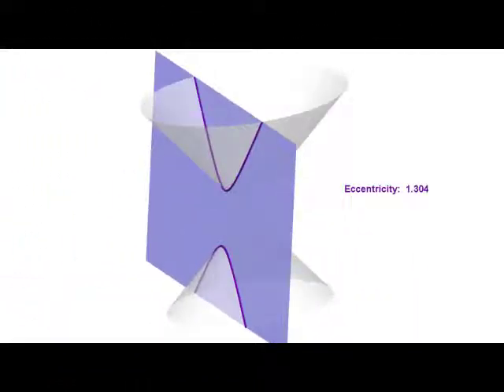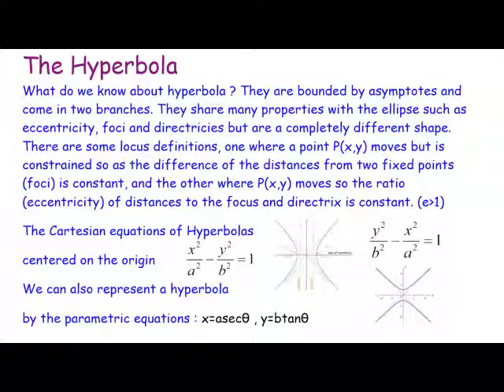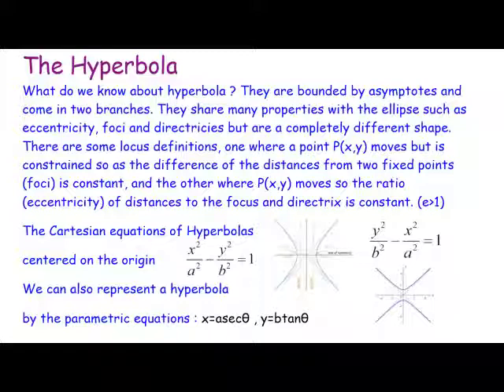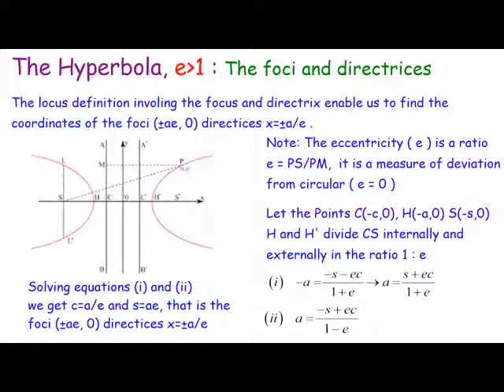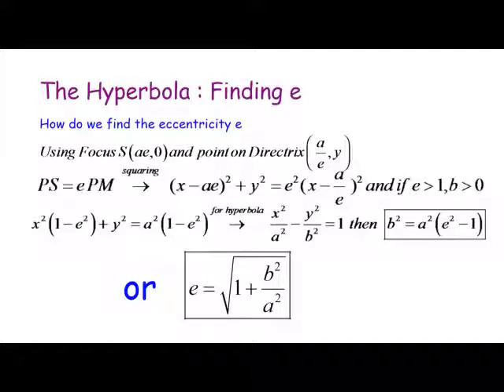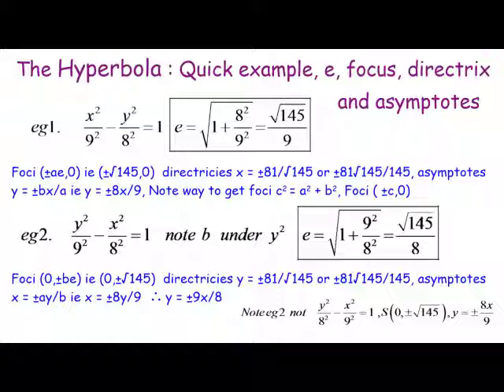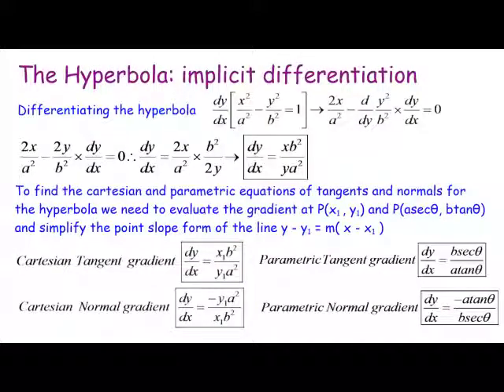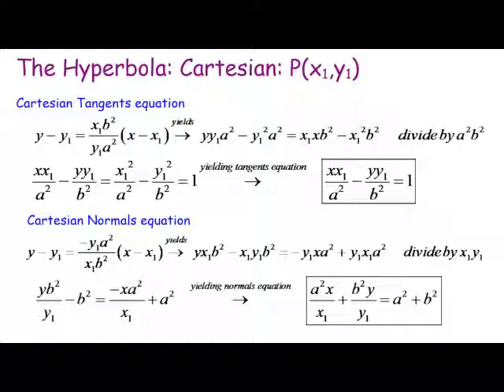Conic Series : Hyperbola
The Hyperbola is a conic section with two connected branches two foci, two directricies and two asymptotes. The eccentricity of a hyperbola is greater than 1. A similar process to that used in the ellipse video is used to find the gradient implicitly,  applying the cartesian and parametric points you can derive the equations of the tangents and normals. The chord of contact done the easy way, and the parametric chord PQ outlined, finally looking a some of the properties.